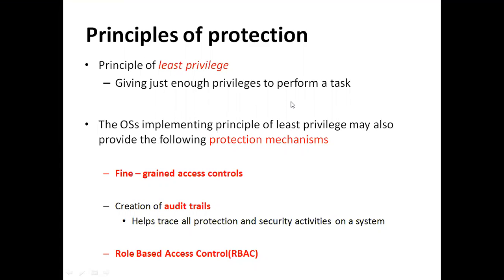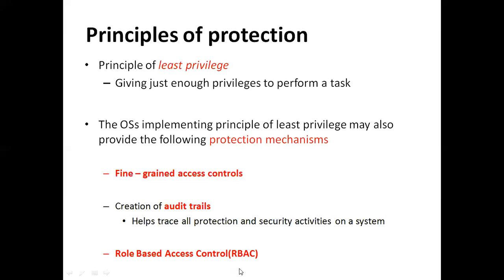M5_Principles of Protection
Operating Systems|System Protection